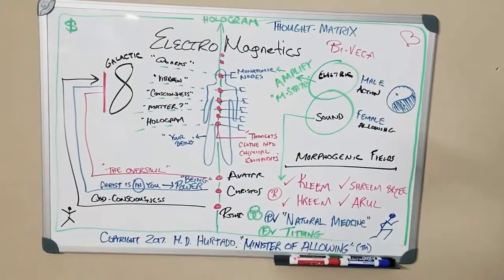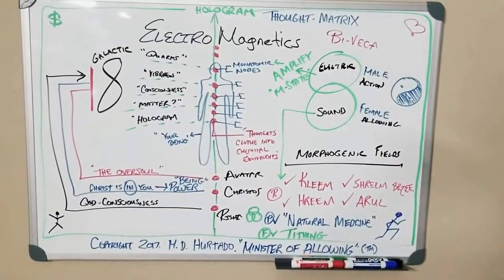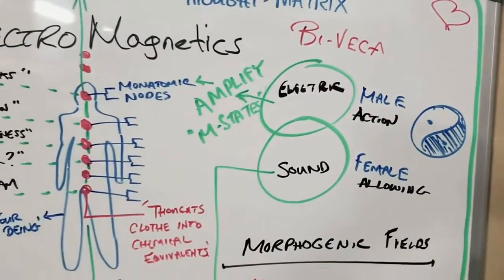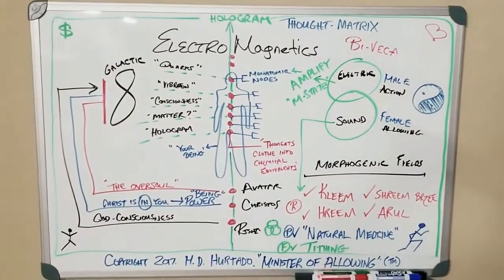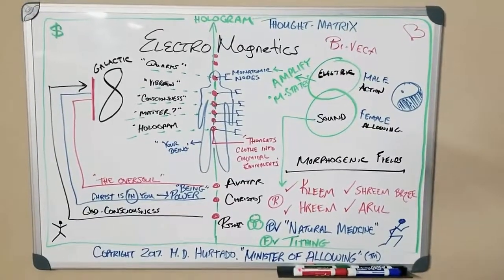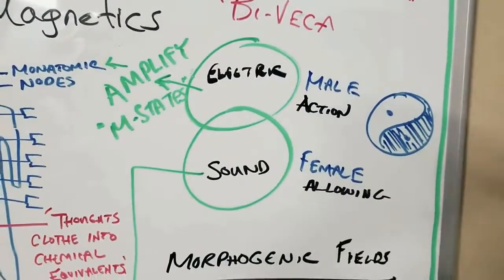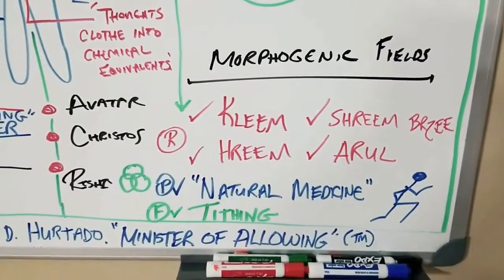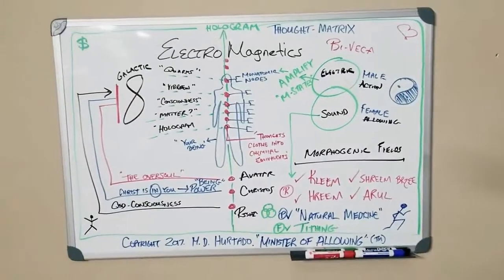"Give Me 15 Min. I'll Give You GOD-LIKE Power to Have It All!" - Matthew David